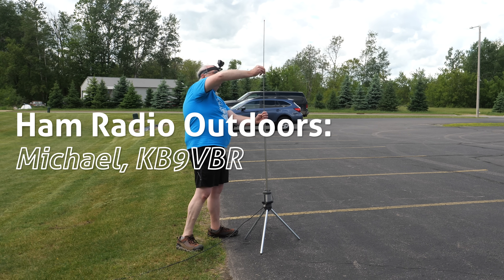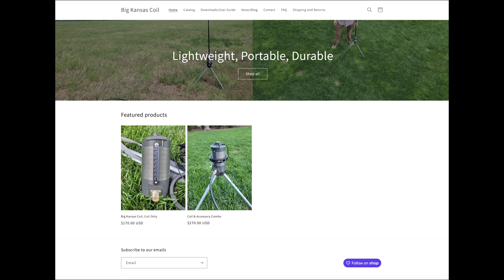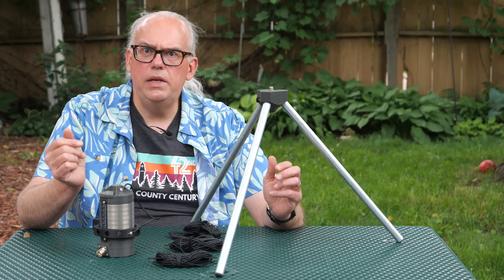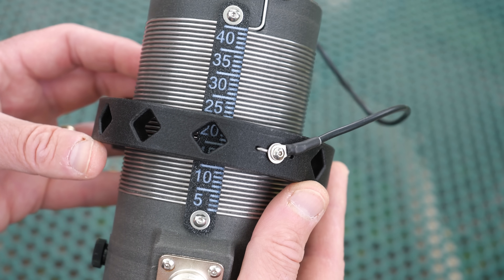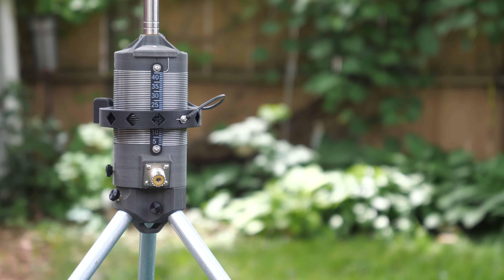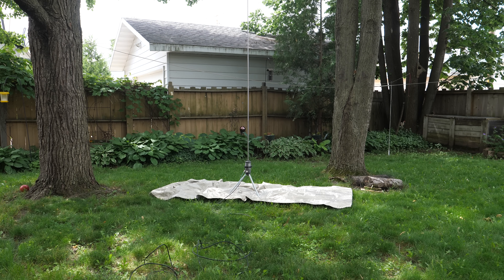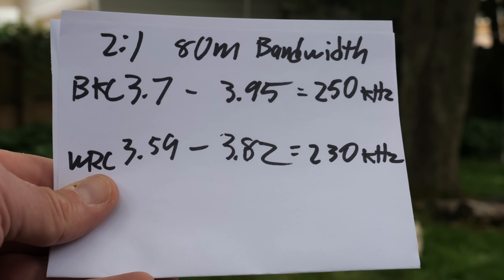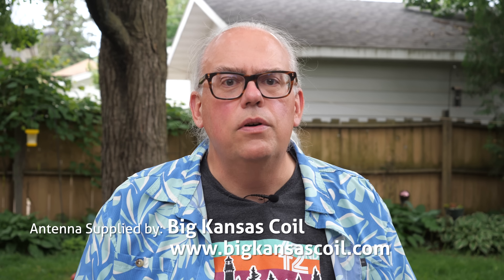Is bigger better? The Big Kansas Coil Vertical Antenna System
The Big Kansas Coil is a lightweight, portable, and durable base loaded vertical antenna system that when paired with a telescoping whip operates on the 6 through 80 meter ham radio bands. This coil offers some innovative features, including: 3D printed construction out of engineering grade materials, integrated coil scale, easy to use adjustment collar, and a wider diameter coil than anything else on the market.

HF Manpack Collapsible 7 Element Whip Antenna
MFJ-1979 telescoping whip antenna

As a bonus, patrons can view the unedited phone contacts for this POTA activation.